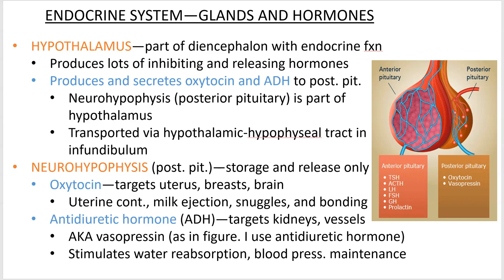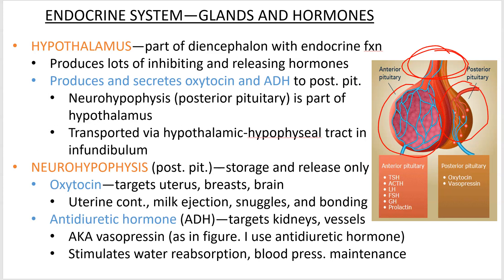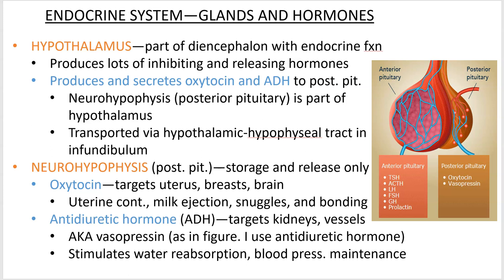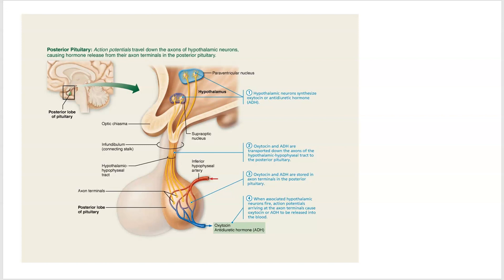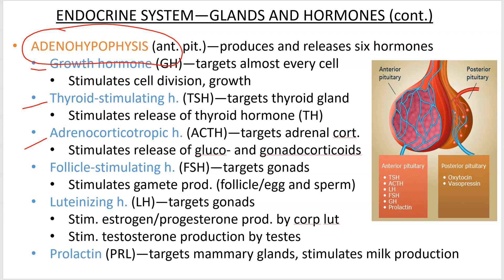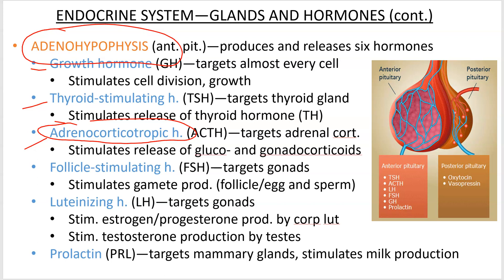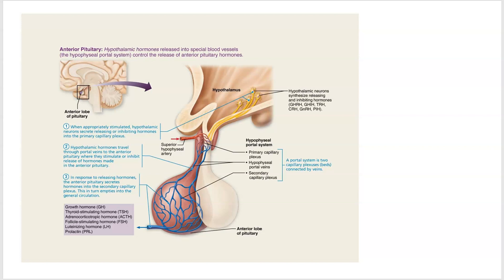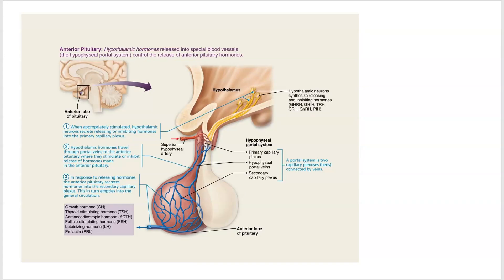2402 Lecture Ch 16 Endocrine System PowerPoint Screencast 2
It's all about the hypothalamus and pituitary gland.